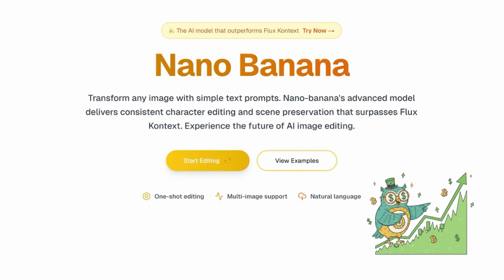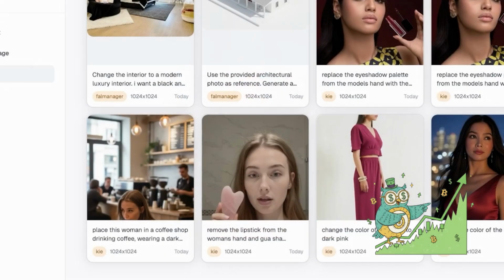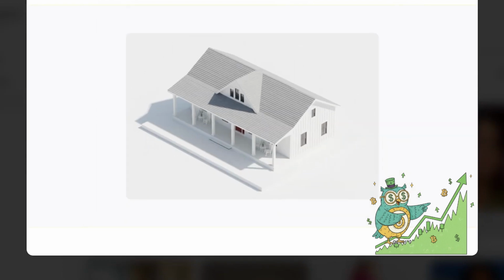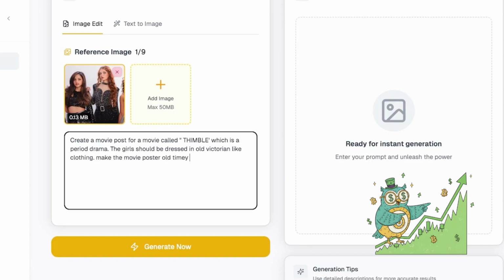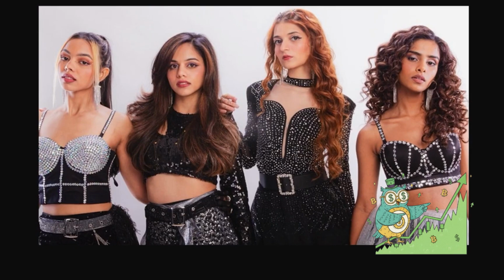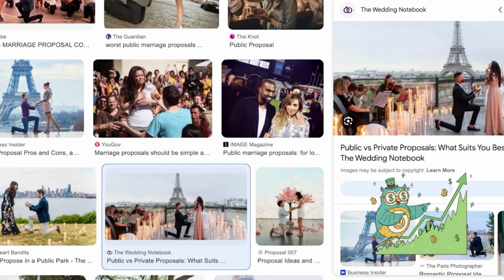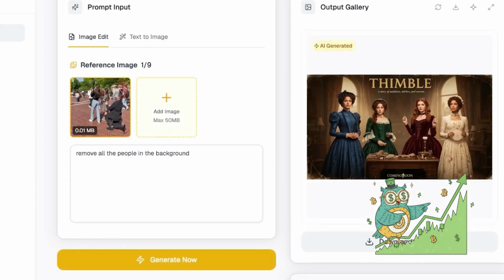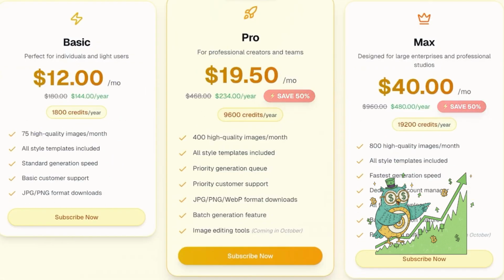Best Use Cases for Nano Banana AI (2026 AI Guide)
Nano Banana AI is one of the emerging AI platforms in 2026, offering advanced image generation and creative AI solutions.

This AI image generation tutorial highlights practical scenarios, step-by-step examples, and insights into how to maximize productivity and creativity with Nano Banana AI.

What Nano Banana AI is and how it works

Top AI image generation use cases in 2026

Creative applications for marketing, social media, and content

How businesses use AI images for branding and campaigns

Productivity and automation opportunities using Nano Banana AI

Limitations and best practices for high-quality results

Best Use Cases Covered

Generating AI illustrations for social media and websites

Creating unique visual assets for marketing campaigns

Designing concept art, storyboards, and promotional graphics

Automating repetitive image creation tasks

Enhancing creative workflows without advanced design skills

Content creators and designers

Digital marketers and social media managers

Businesses exploring AI for visual content

AI enthusiasts and technology learners

Anyone researching practical Nano Banana AI applications

If you’re looking for a practical guide to Nano Banana AI in 2026, this video provides actionable examples, insights, and tips to leverage AI image generation effectively.